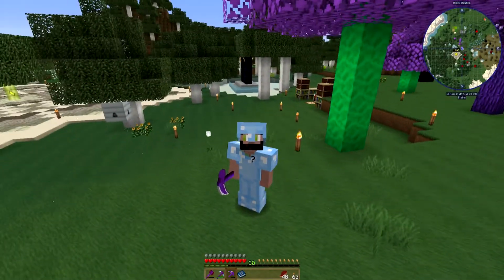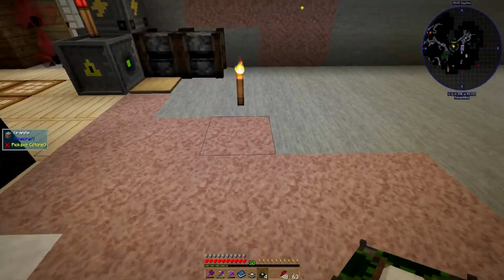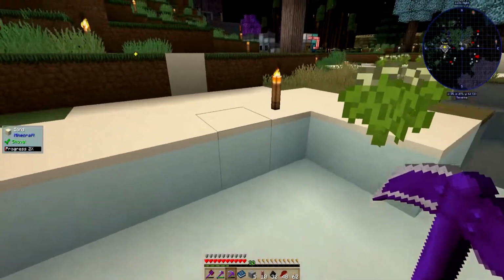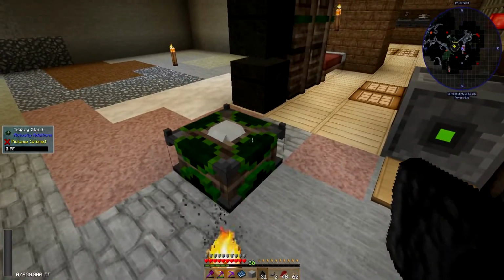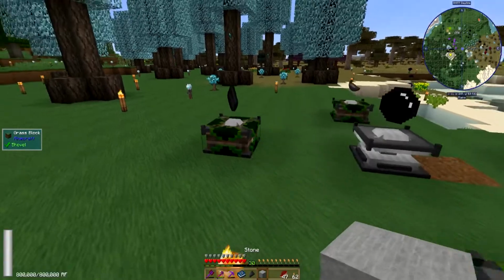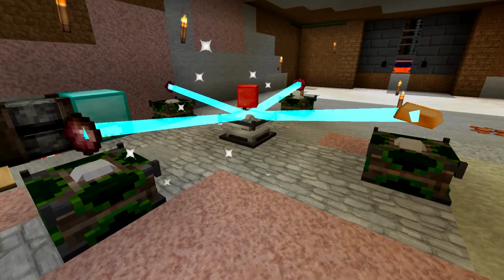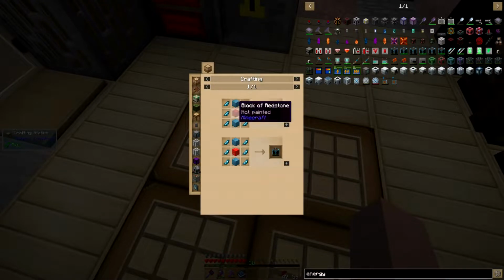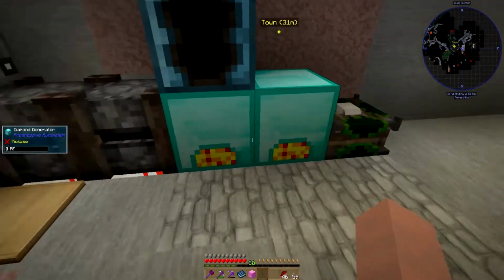Actually Additions Empowerer - Age of Engineering - Episode 07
Minecraft Modded Age of Engineering